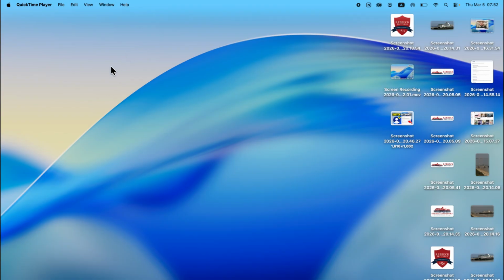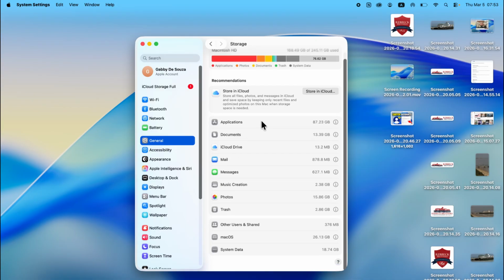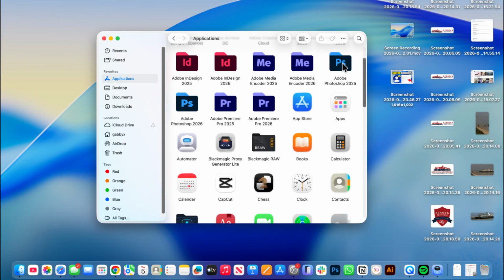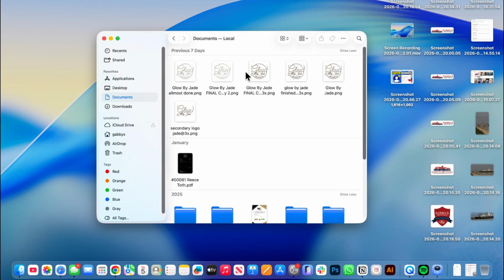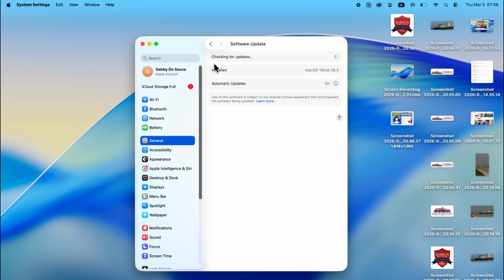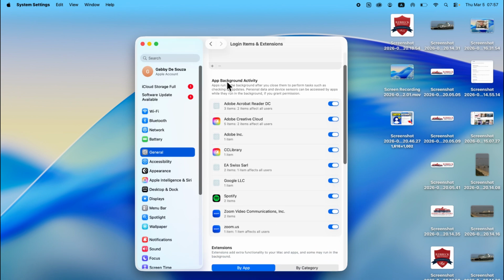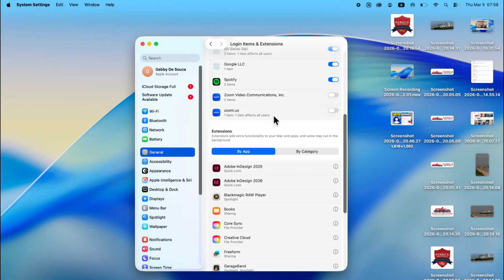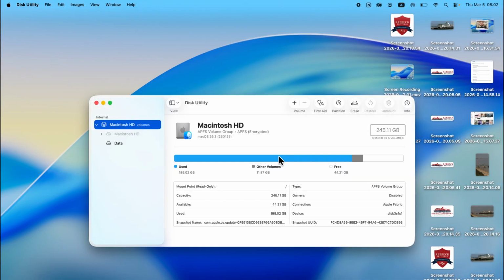How To Make MacBook Air Faster (Step By Step)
Learn how to make your MacBook Air faster with proven macOS performance optimization tips. This guide covers freeing up storage space, deleting cache and temporary files, disabling startup programs and updating macOS.